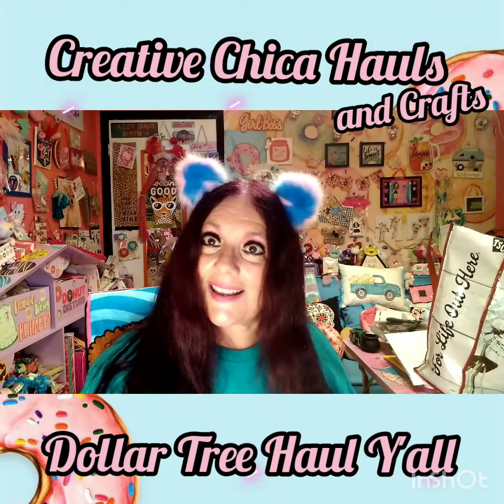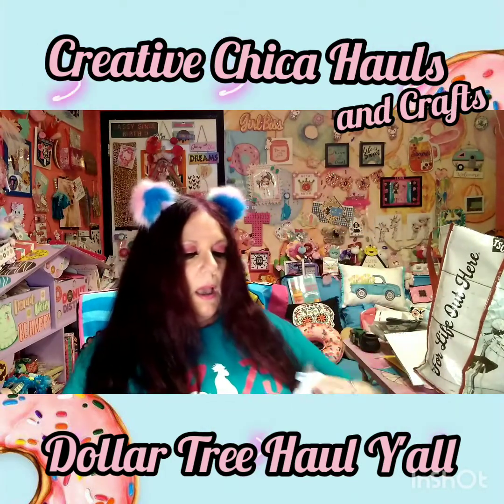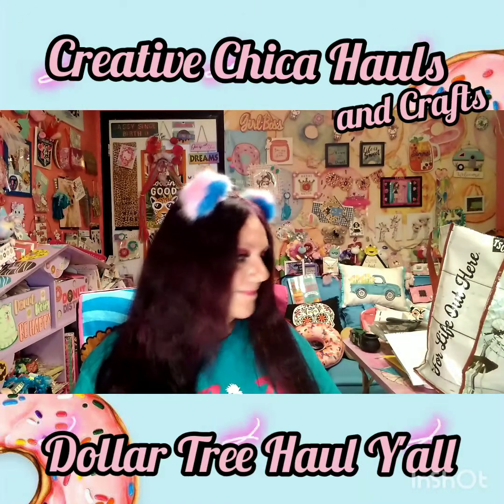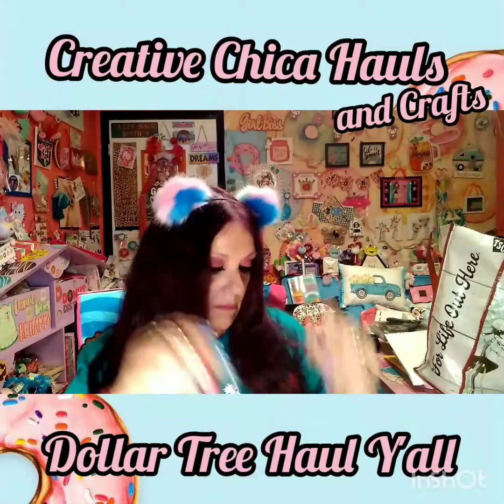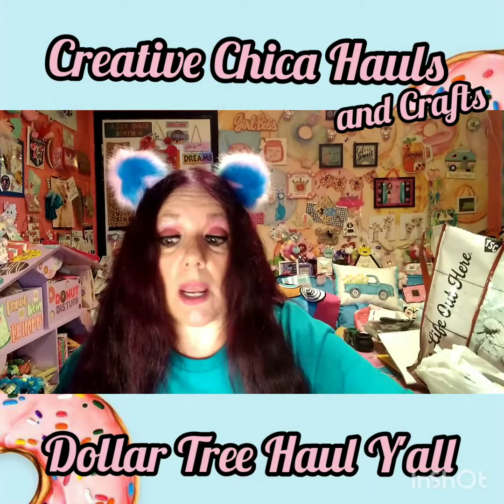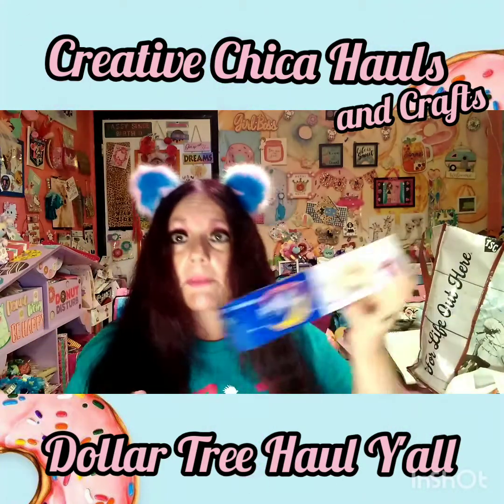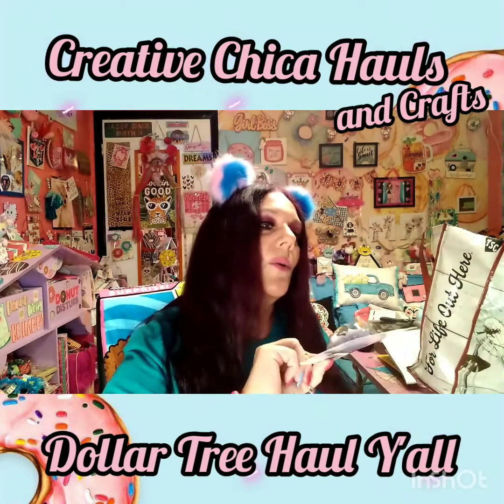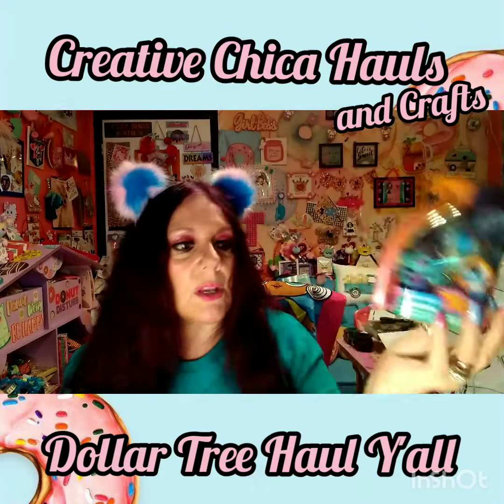DOLLAR TREE HAUL!! 🤑🤑🤑🤑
Music This is Life By Inshot Classics